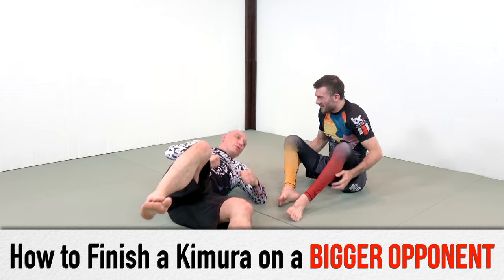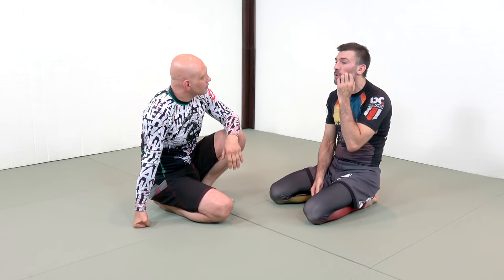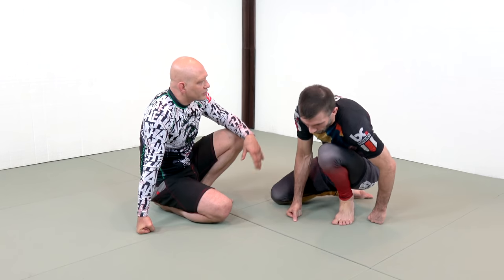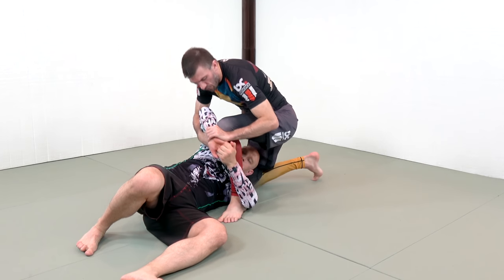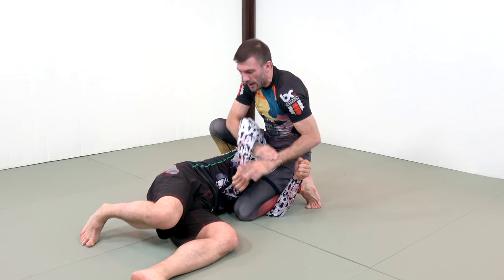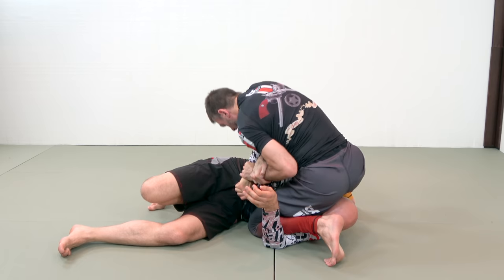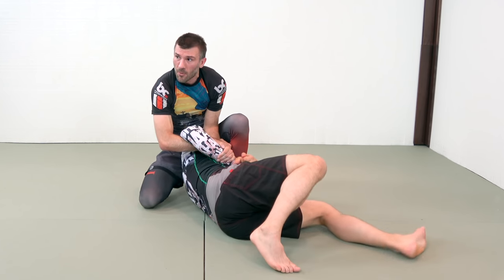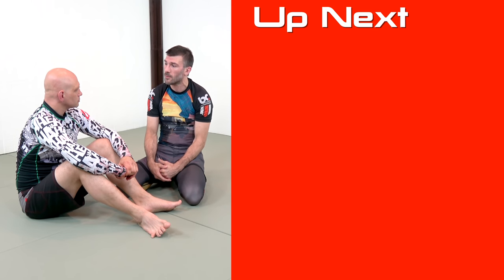How to Actually Finish a Kimura on a Bigger, Stronger Opponent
How to apply and finish a Kimura armlock when your opponent is much bigger and stronger than you!  With Rob Biernacki of BJJ Formula and Modern Leglock Formula fame!

Cheers!
Stephan